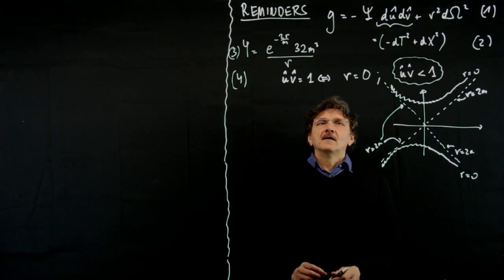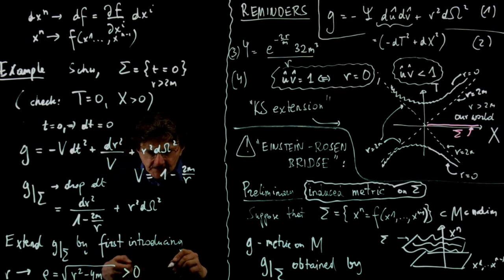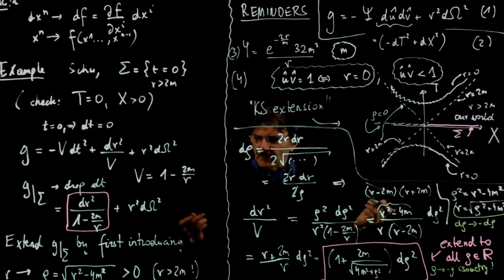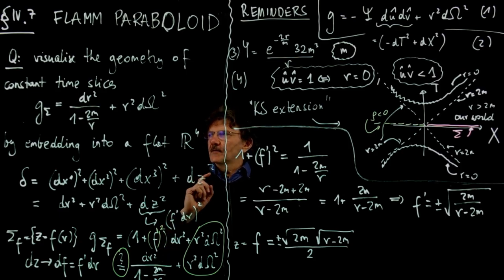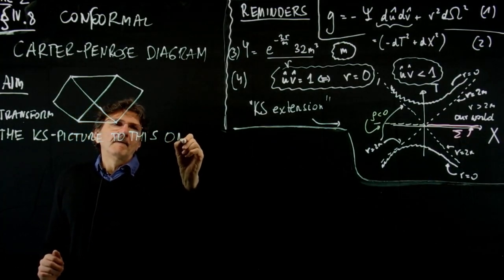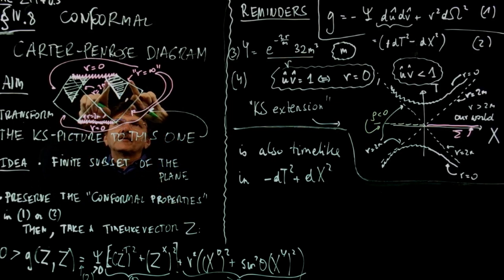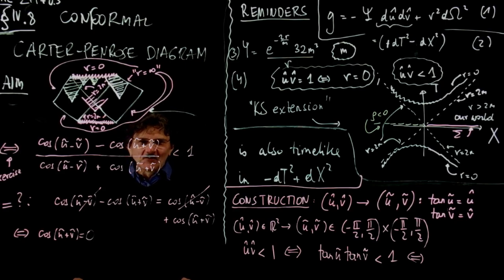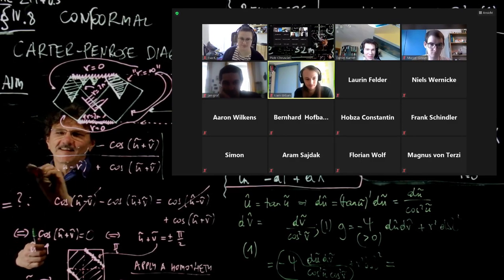General Relativity II: Einstein-Rosen, Flamm, Penrose and all that